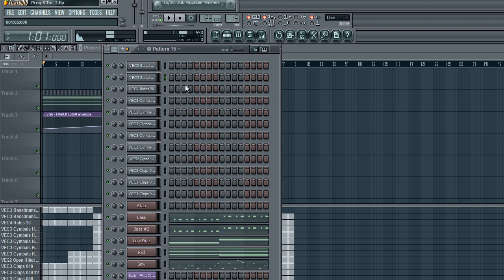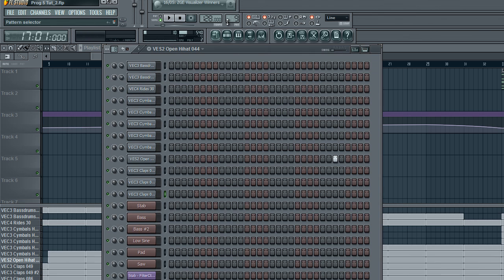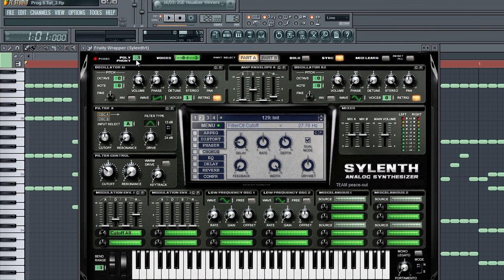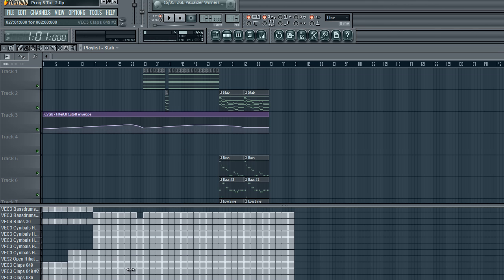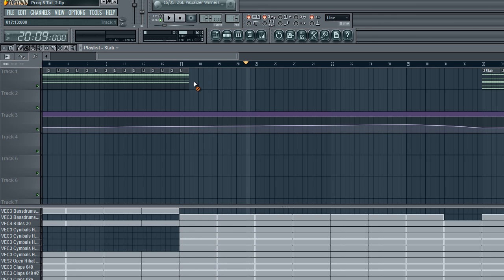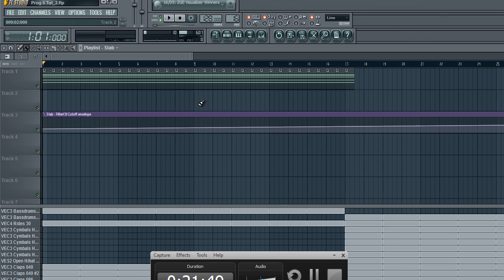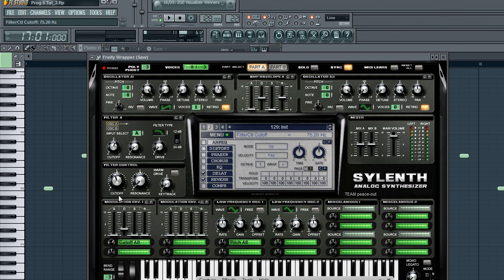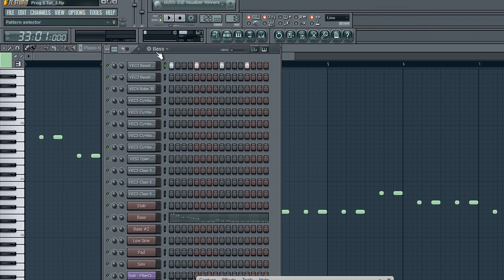FL Studio 10: Progressive House/Trance Tutorial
I'm finally back after along break due to issues with my new computer among other things. This is a song structure based progressive tutorial, i know i didn't get into chords and theory as much and i'll try and do that if you guys want more of this stuff so like the video if you do!

Thanks!

PS: I do have FL 11, i'm just not used to it yet lol.